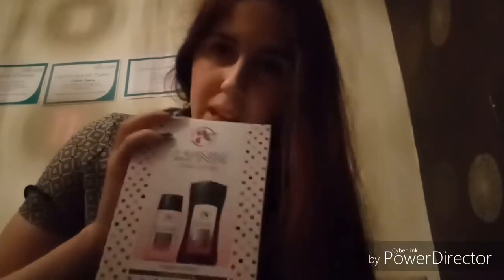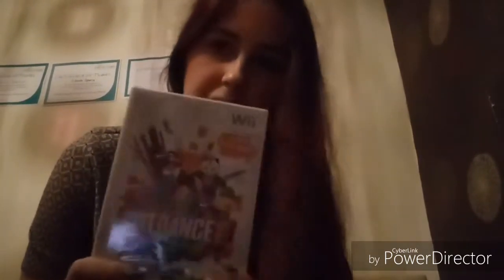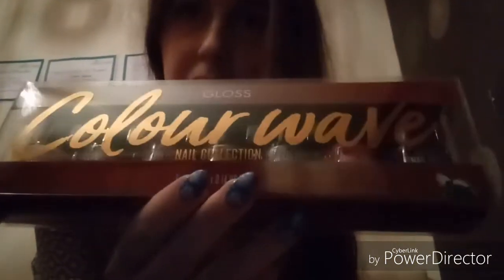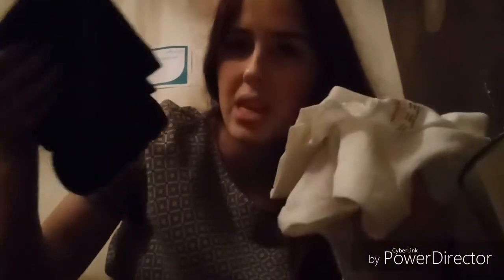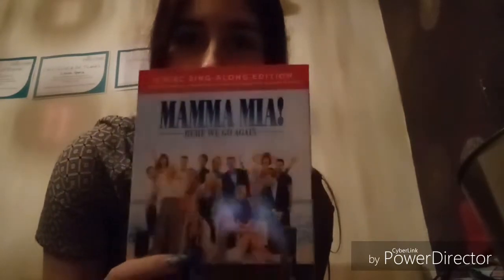Merry Christmas and what I got for Christmas haul 2018